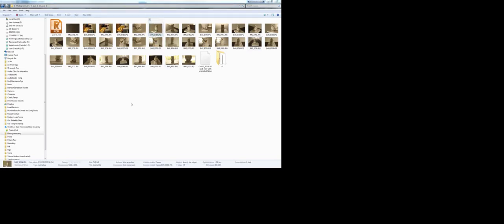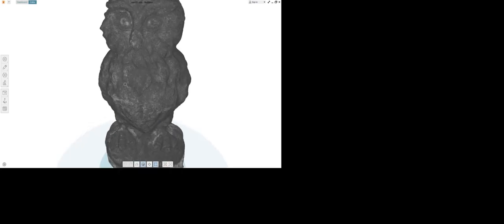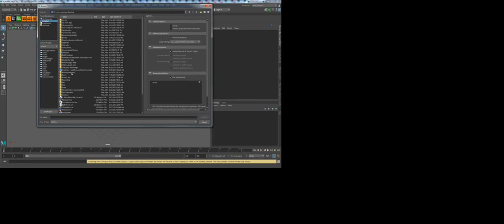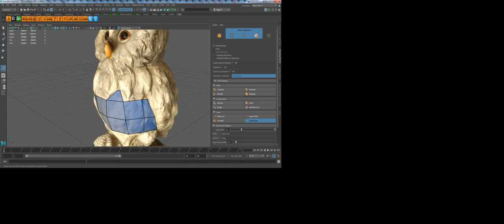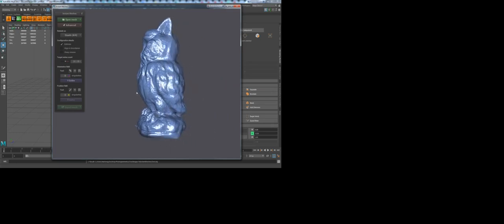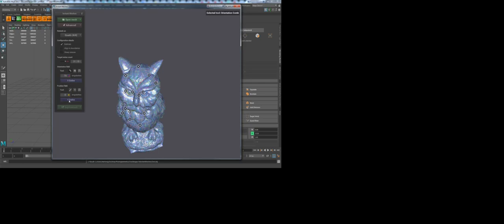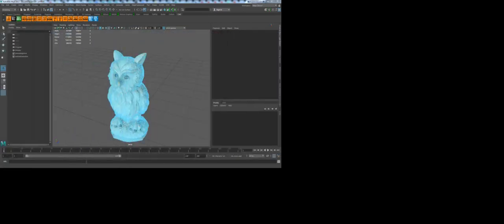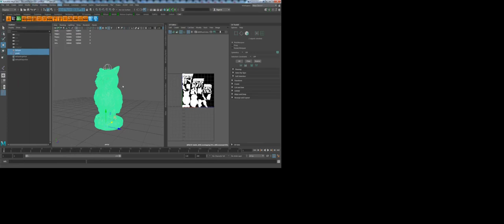Photogrammetry and Retopology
Sorry for the video border. OBS settings were wrong.